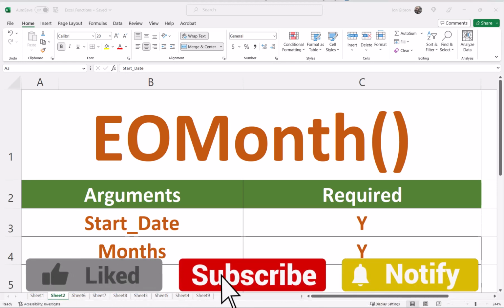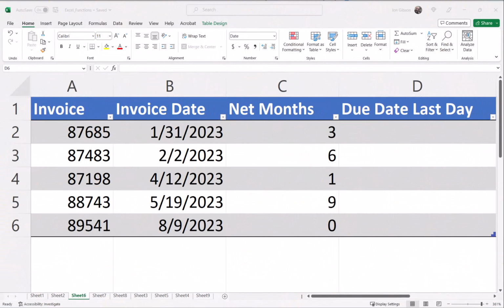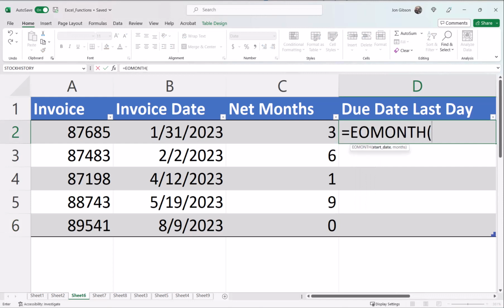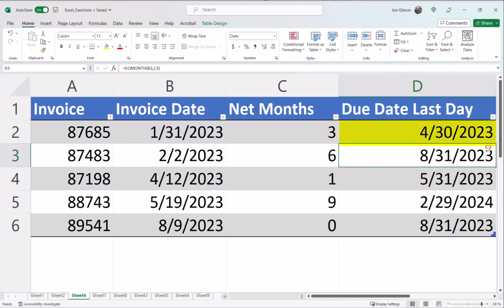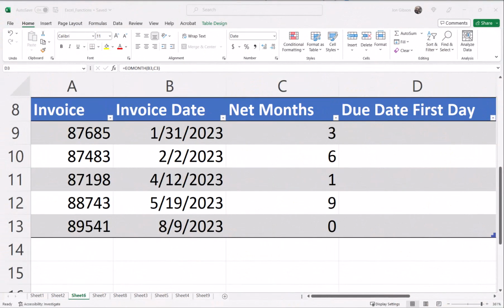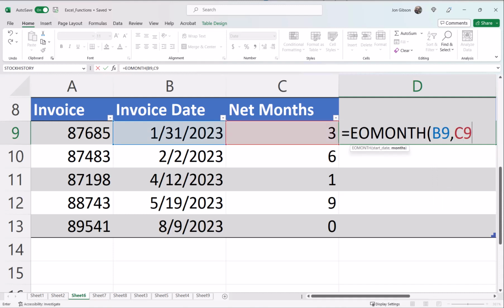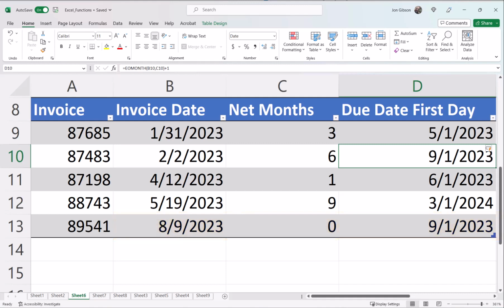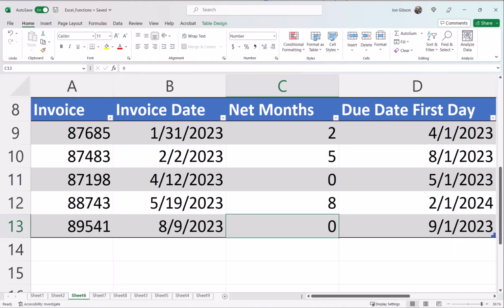How To Use Excel EOMonth Function | Excel Tutorial for Everyone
🎬 Watch related playlists and videos

📜 Chapters:
00:00 - Introduction
00:04 - Excel EOMonth Overview
00:25 - Excel EOMonth Example 1 - Last Day of the Month
01:47 - Excel EOMonth Example 2 - First Day of the Month
03:34 - Winston says Thank you